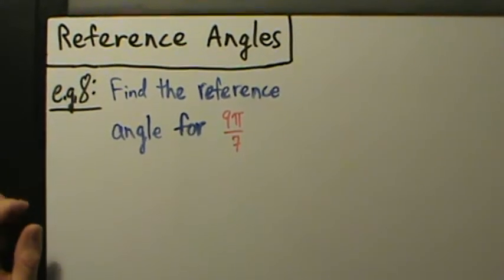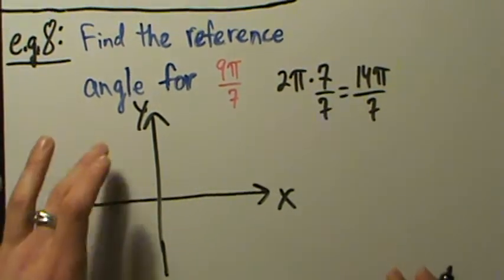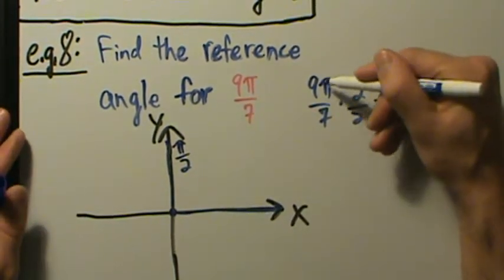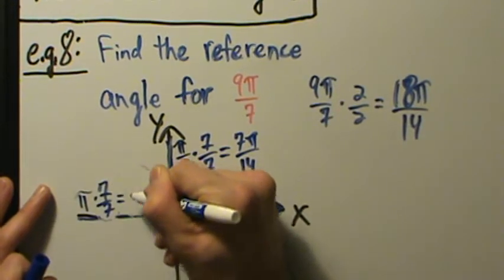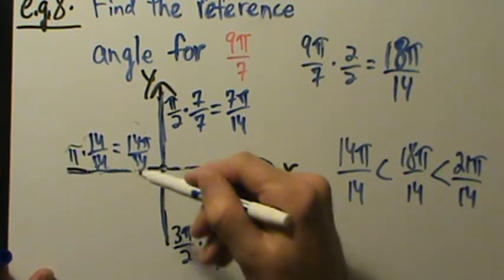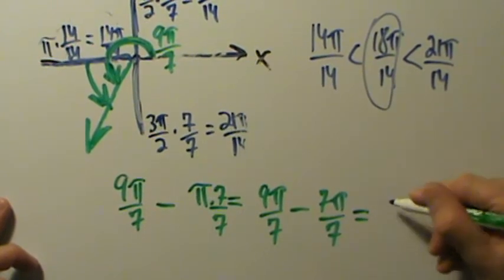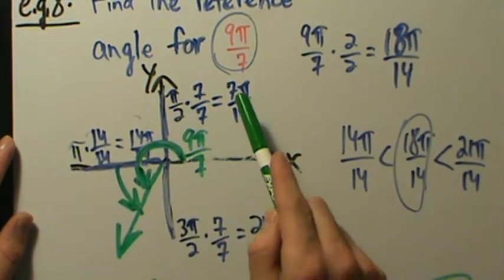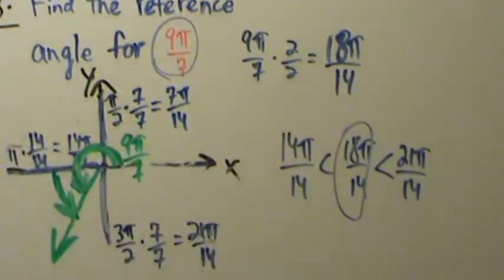Trigonometry - Finding Reference Angles - Example 8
Another relatively more complicated example of finding a reference angle.